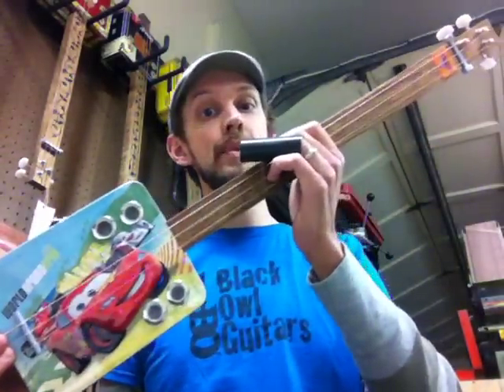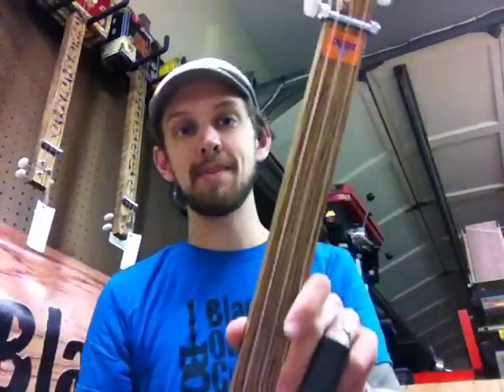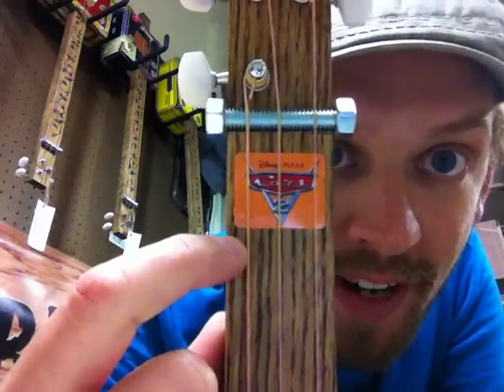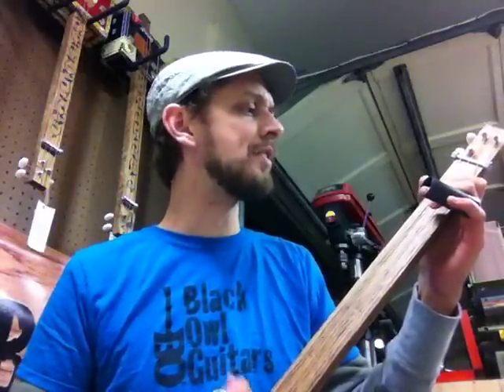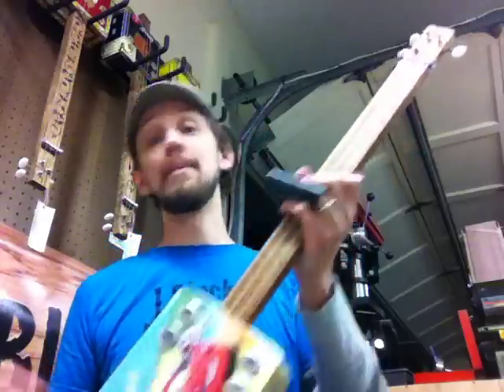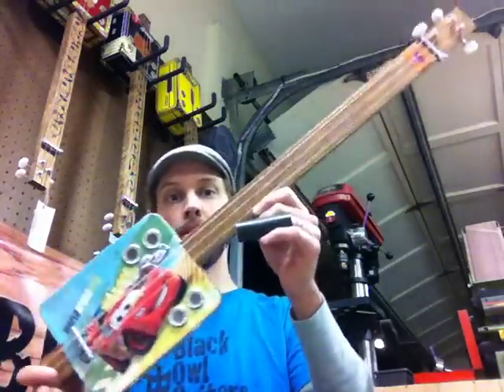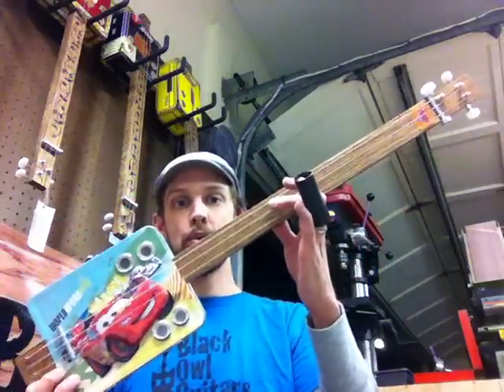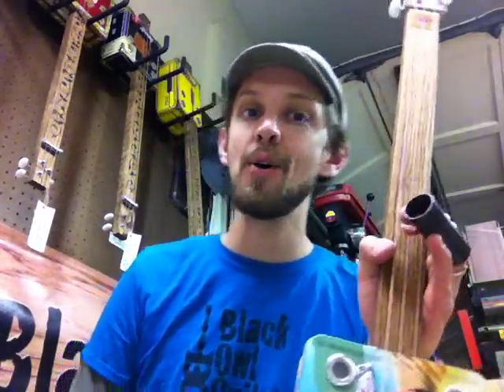Black Owl Guitars - Lunch Box Guitar